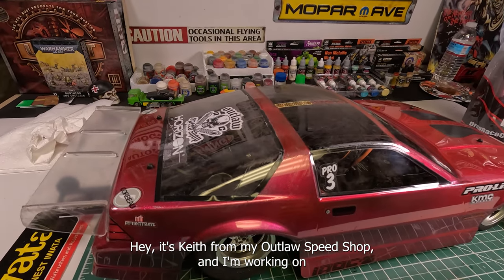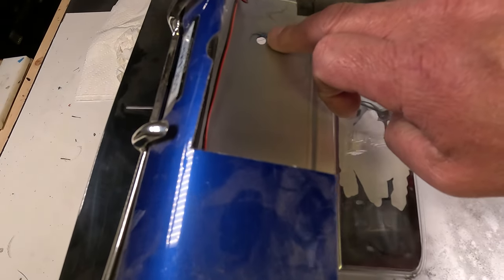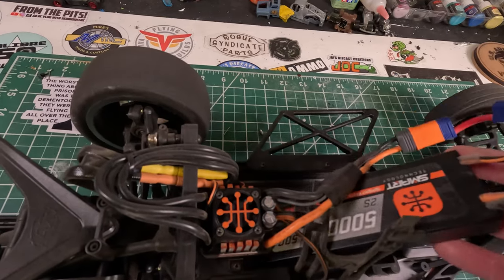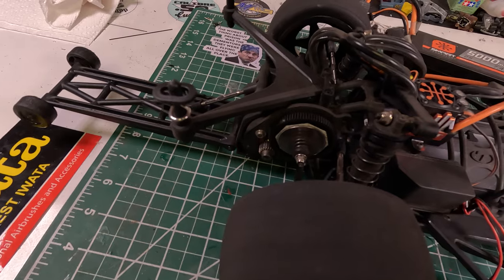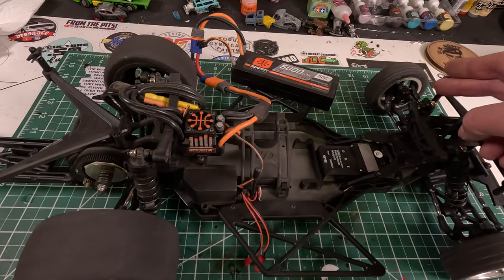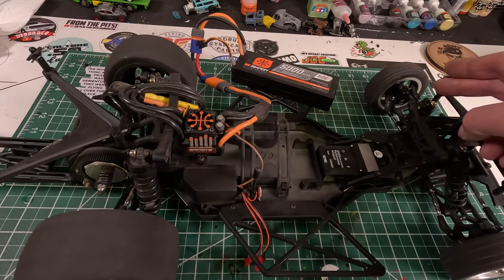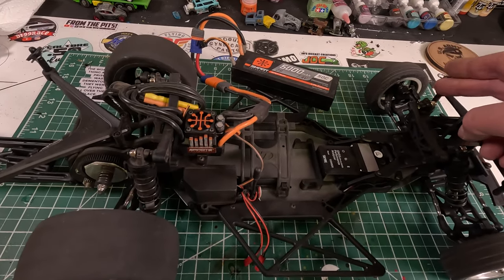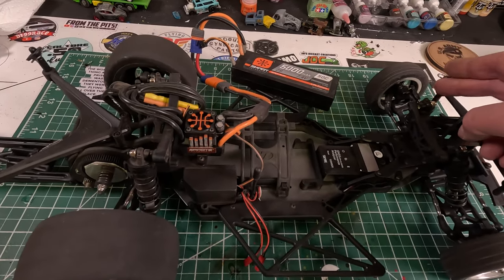Losi 22S No Prep Drag Car Part 1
The beginning of my journey with the Losi 22S no prep drag car. I'm new to drag racing but not new to RC(dirt oval).

This video and all that follow will be in a special playlist.